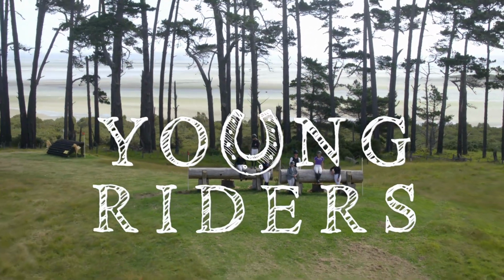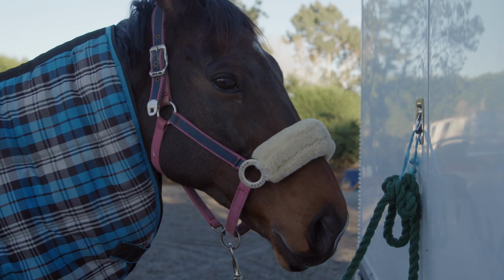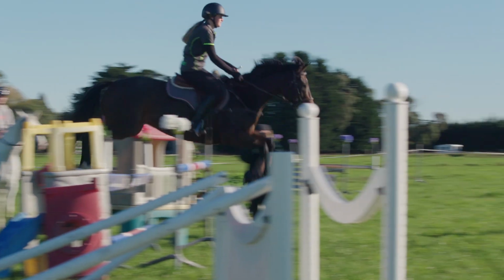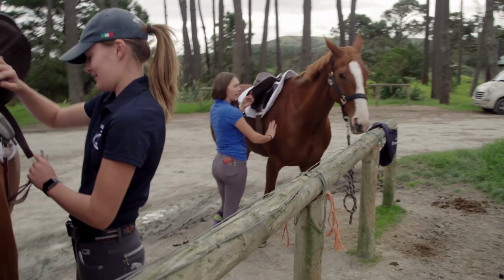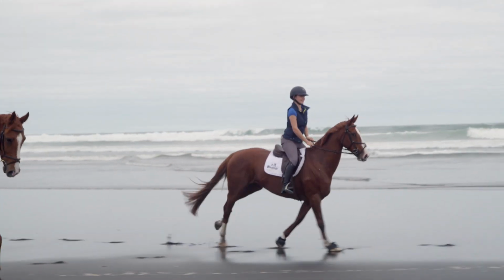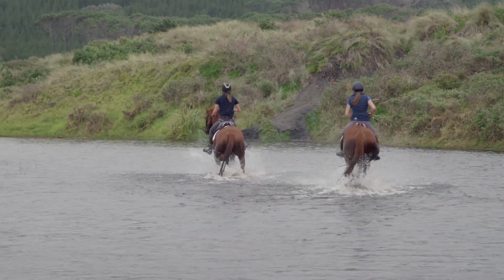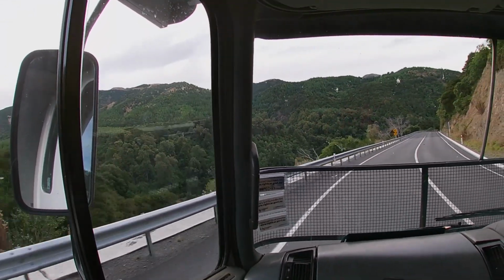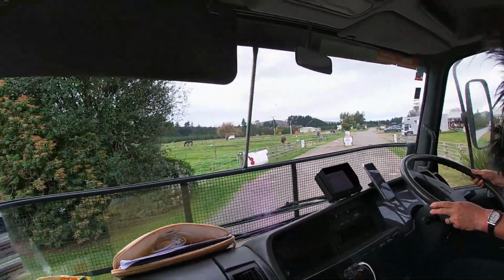Young Riders S03 E17 Eleventh hour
Things are heating up so Charlotte and Winnie blow off some steam while Alex gets some last-minute practise in before the big trip north.